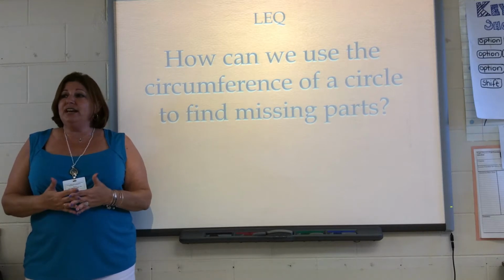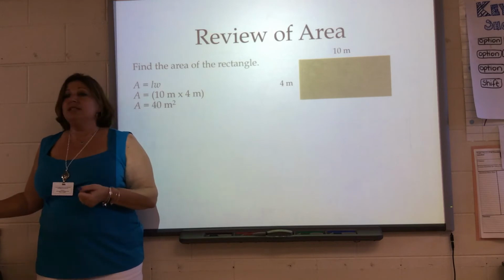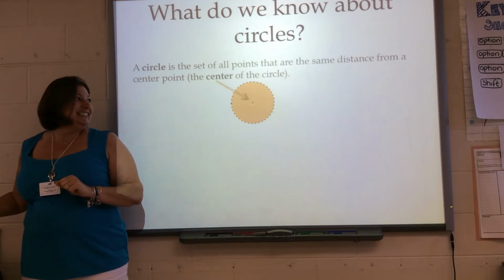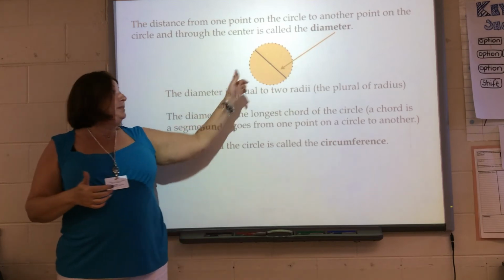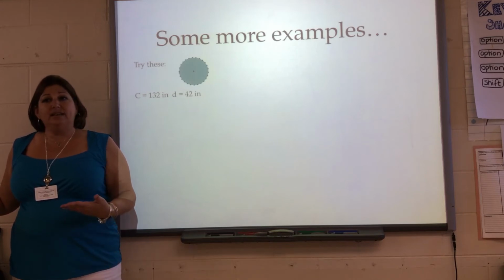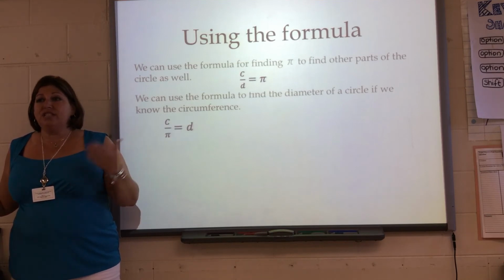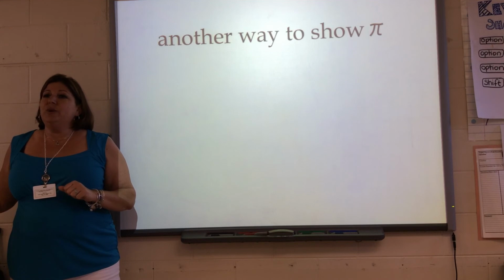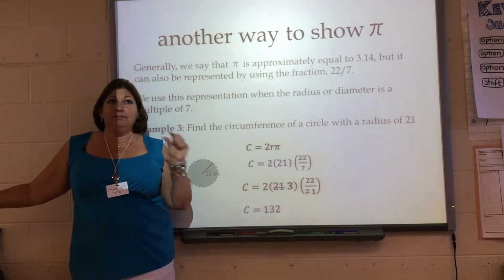Lesson 1 Circumference